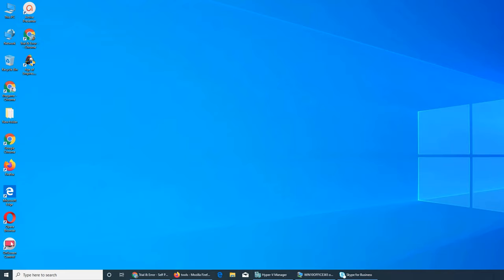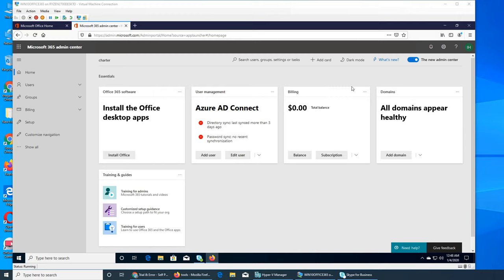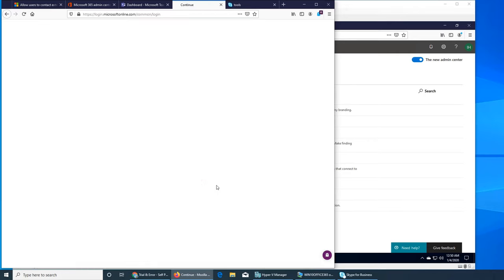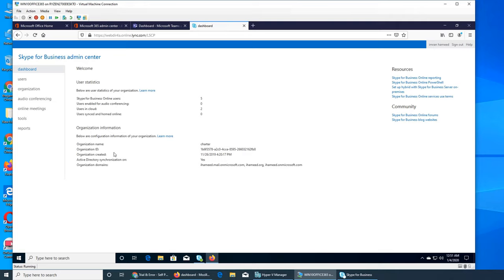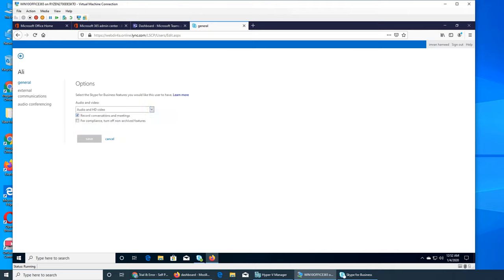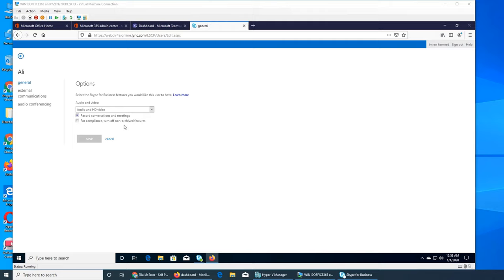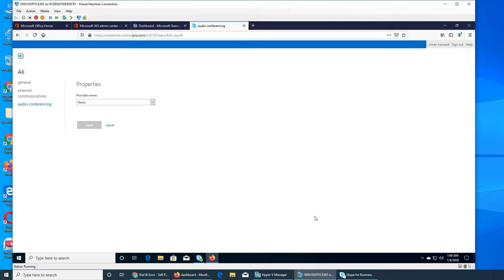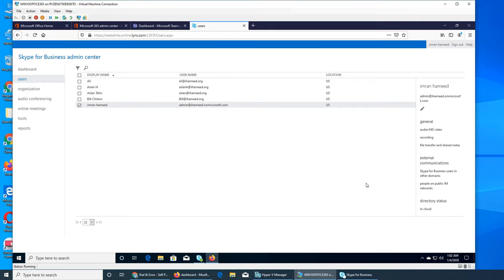OO25 - Skype User Configuration in Office 365